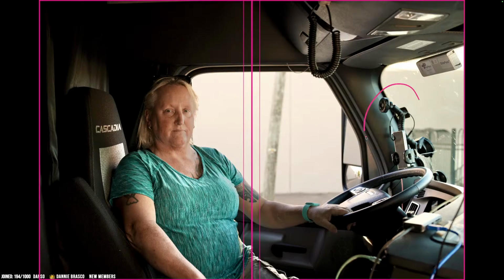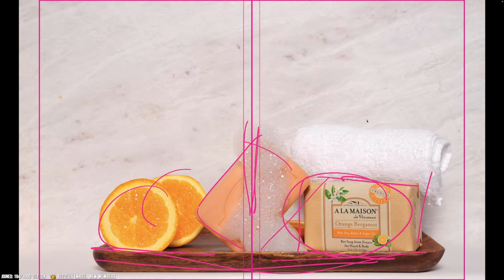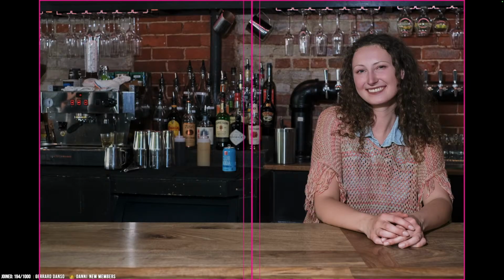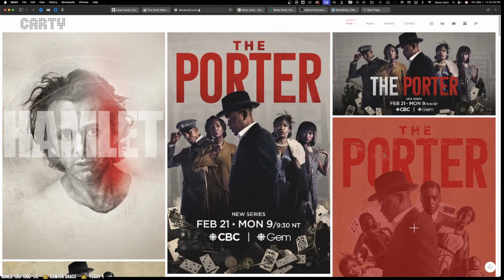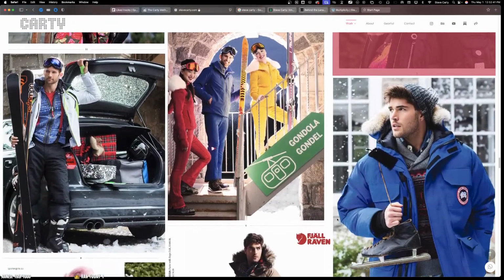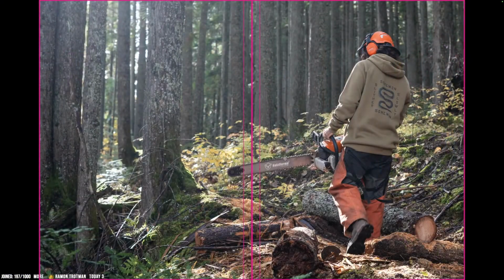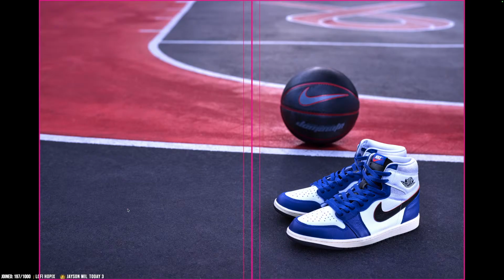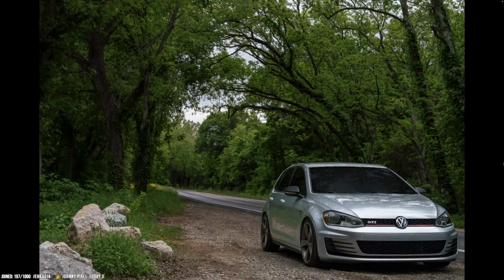This will make you an unstoppable photographer.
Every Tuesday I review viewer submitted portfolio level images. Thursday I give a detailed assignment brief to shoot and submit to build your portfolio. ✅ 💫 Are you brave enough to have your work reviewed?

Tuesday Portfolio Reviews.
Thursday Pro Assignment Reviews

HOW TO SUBMIT:
1.
2. Join my "Weekly Assignment" posted inside my Portfolio Lab Community as soon as the episode ends.
3. SUBMIT IMAGES 4000px wide @ 100dpi through my assignments folder
4. Mark Submission Complete.

😎😎  C A R T Y  😎😎

"Based in Toronto, Carty works across North America and frequently travels to the UK, Europe, and Central America for his assignments. In 2009, he released his first book, "Positives," and was selected for "Carte Blanche," the first book of Canadian Contemporary Photographers, which is available worldwide.

Beyond his work behind the camera, Carty is passionate about mentoring emerging photographers. He shares his 34 years of experience through his active YouTube channel, where he offers free professional photography education that cuts through the noise with authenticity and directness.

In Jan 2024, he founded The Carty Method, a comprehensive professional photography education system designed for the modern creator, helping photographers transition from struggling to thriving in the 21st century creative industry." -Tim Foran.

💫 SENJA. Collect Testimonials like a Champ using Senja!  Use my link to support what I'm doing with this channel 👉🏾

💫 SCOREAPP. Simply the best lead generation system I’ve ever seen.

💫 OPUS CLIP is #1 AI video clipping and editing tool that repurposes your long videos into viral short videos in one

“Some are leaves. Some are branches. True creativity lives in our roots. Our seeds are our ideas. You have to dig deep and plant your ideas solid in the right place to be able to reach the sky.” - CARTY